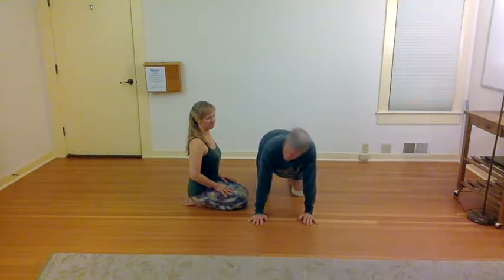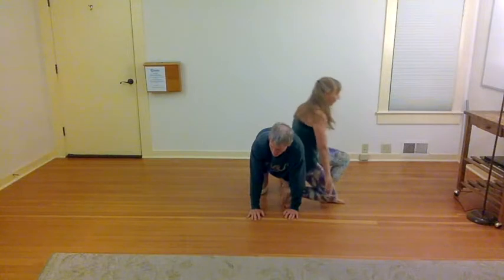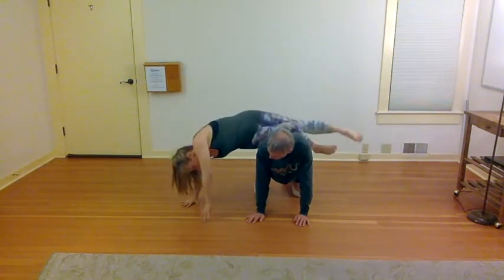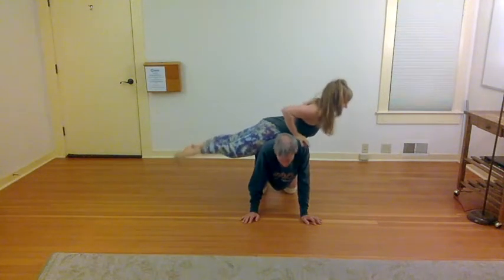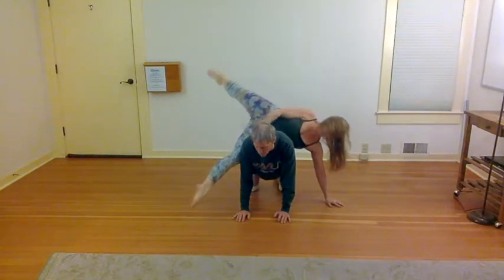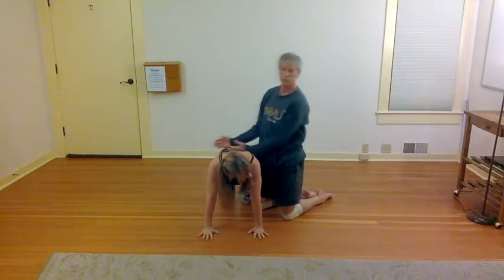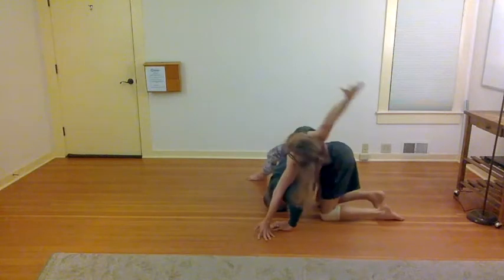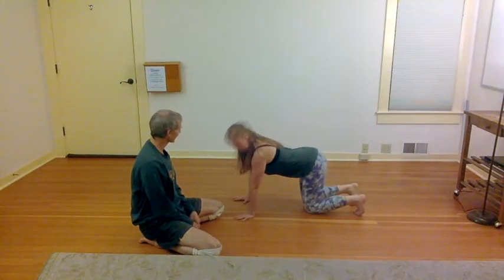How to do Contact Improvisation #12 Low Table 1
How to do Contact Improvisation #12 Low Table 1 - a common movement pattern in CI involves one person being on their hands and knees and the other person exploring the possibilities with this pliable piece of furniture.  This series presents the fundamental skills of Contact Improvisation in a systematic way.  It is easiest to learn these if you watch and practice with a partner, but even solo these are helpful.  CI is so fun and nourishing, I hope these help you have even more creative and delightful dances!